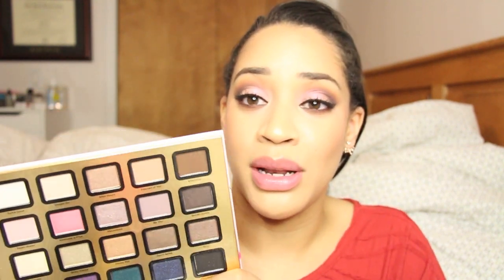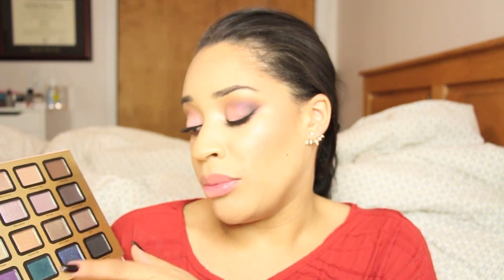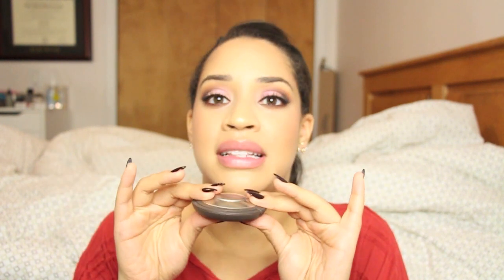Sephora VIB Sale 2014 Haul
LINKS